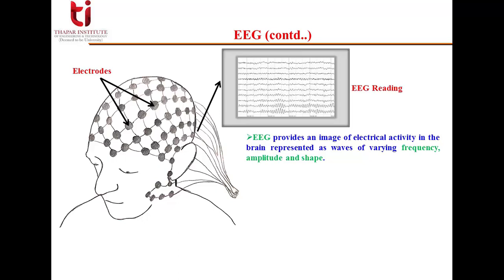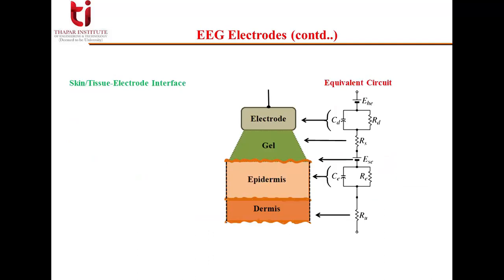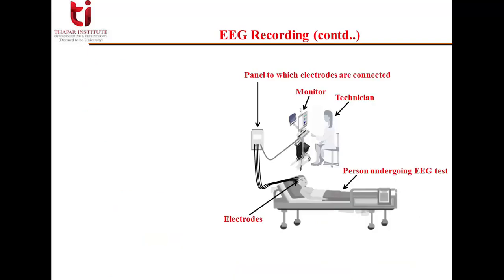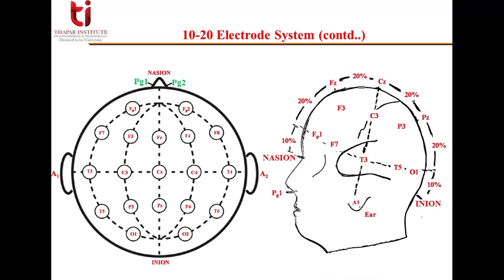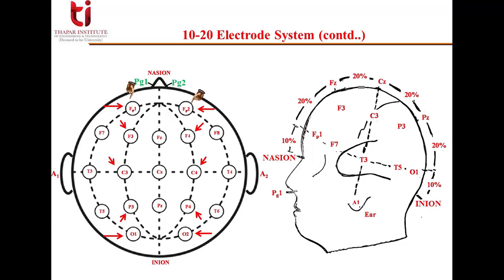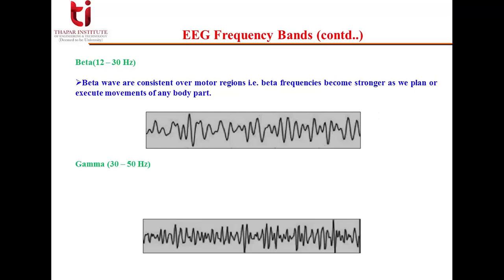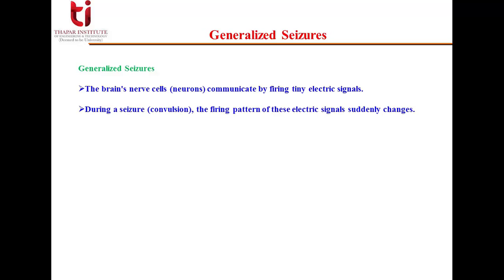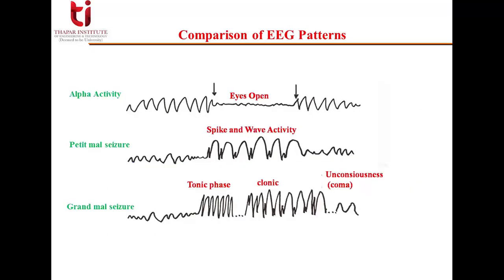Lecture 9 and 10 EEG Recording